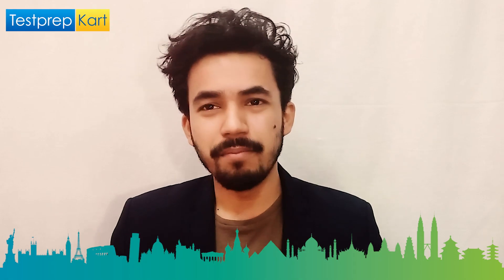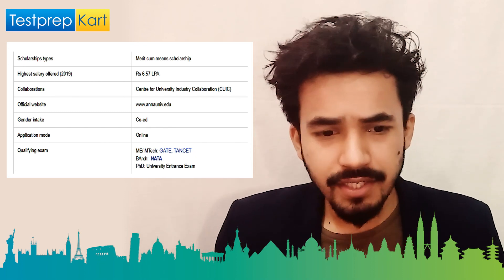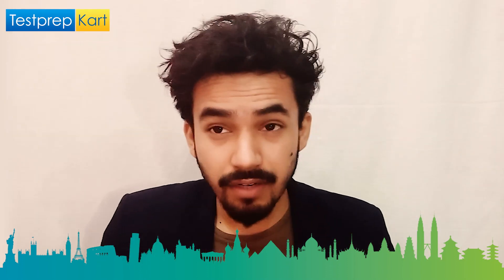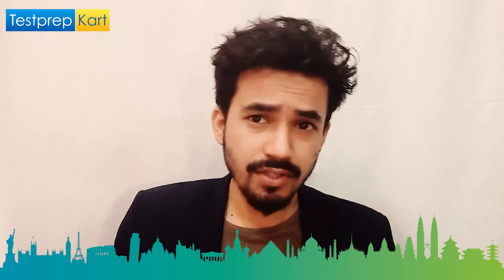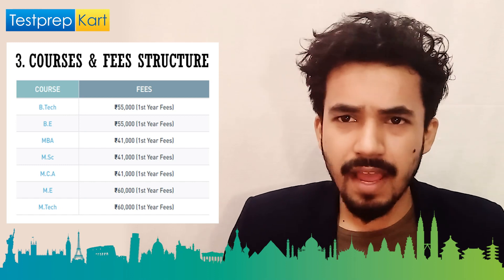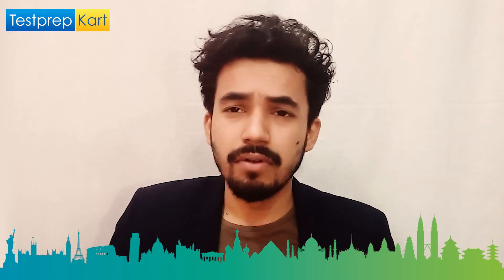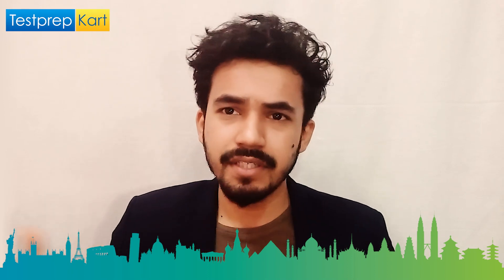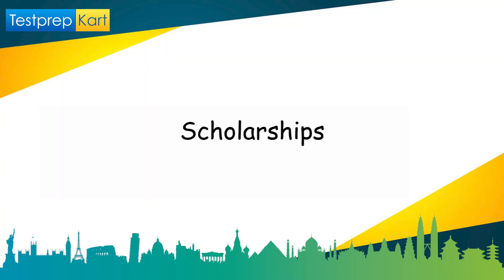Anna University NRI Admissions - NRI Quota, Eligibility, Cutoff, Admission Process & Exams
NRIs and Indian students planning to take admission in Anna University, This video is going to help you to know better about Anna University, NRI Quota, Eligibility, Cutoff, Admission Process & Exams.

It offers undergraduate, postgraduate and academic programs in a number of fields. Anna University admission to all courses is based on a state or national entrance exam, namely TNEA, TANCET, NATA.